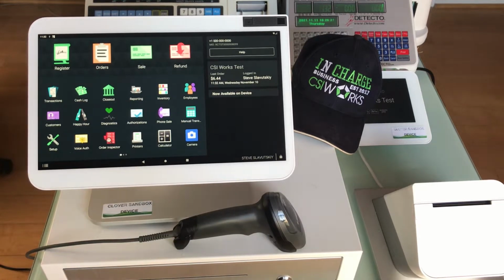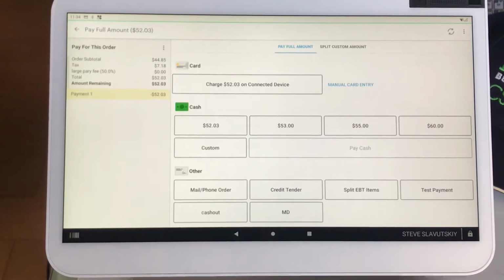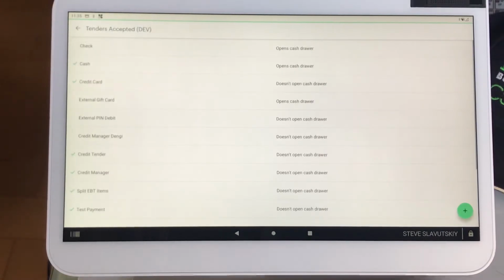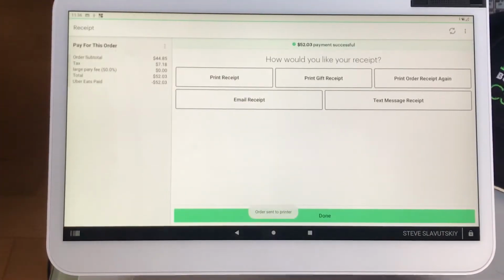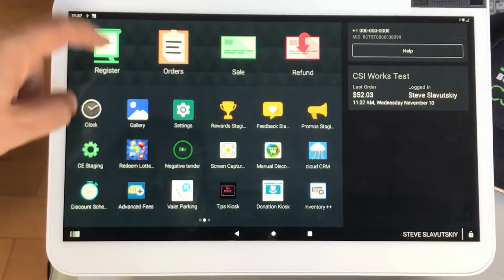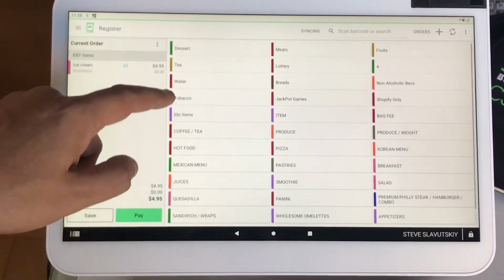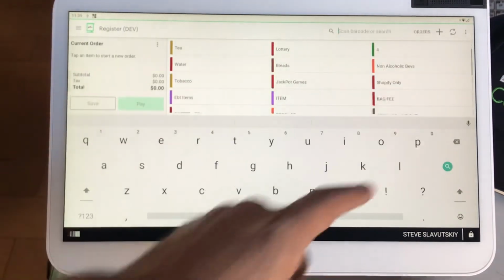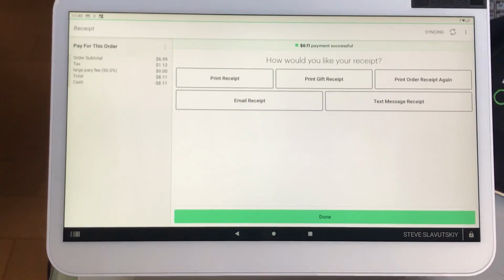Adding a payment tender to a clover POS system Demo by CSI Works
In this video we showcase Clover Native functionality as well as EBT Split and Negative Tender Apps.

To install on Clover
Negative Tender App